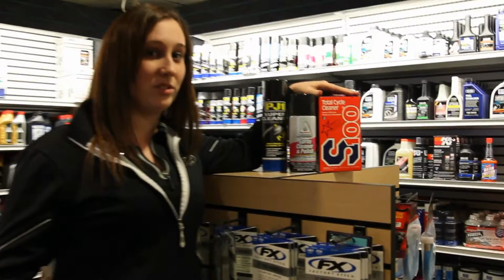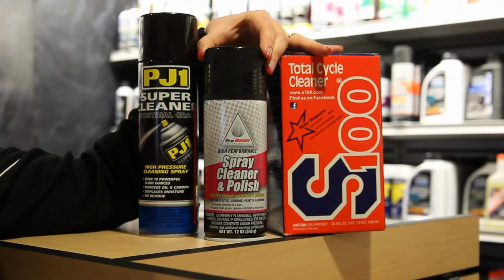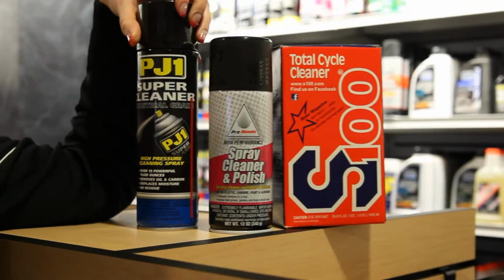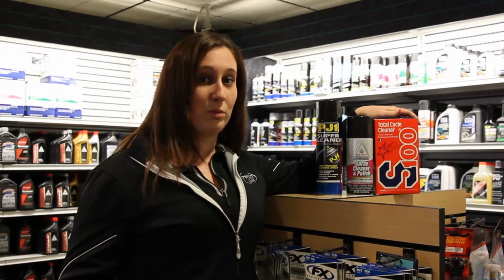Motorcycle Spring Cleaning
It may not feel like it, but Spring is just around the corner and that means perfect riding weather is closer then you think. Jessica and the rest of our Parts team have put together the perfect kit to make your bike look new again this riding season.

For $24.99 the package includes...
- S100 Total Cycles Cleaner
- Honda Polish
- PJ1 Super Clean

So treat your "true love" and stop by to pick up your kit today!